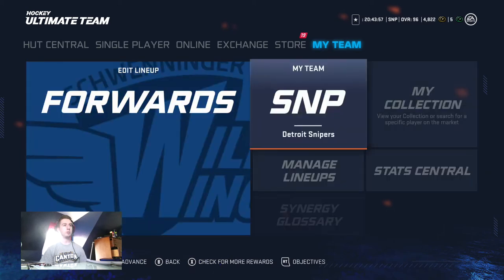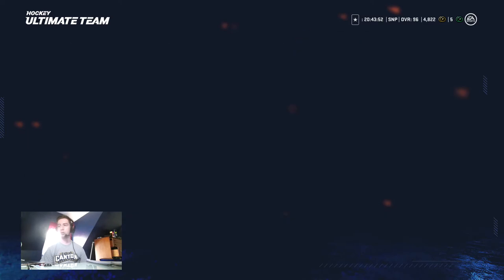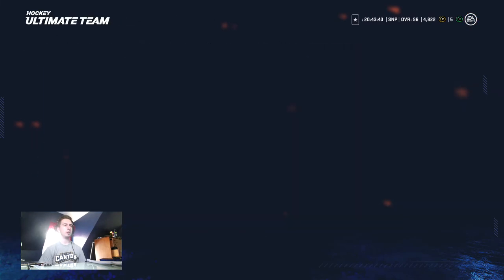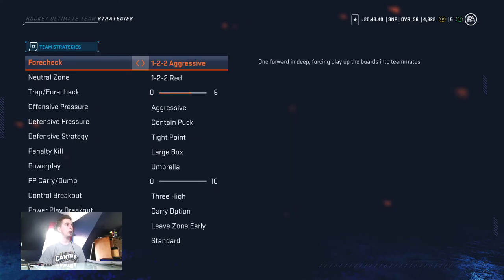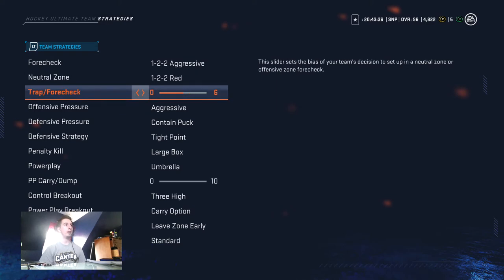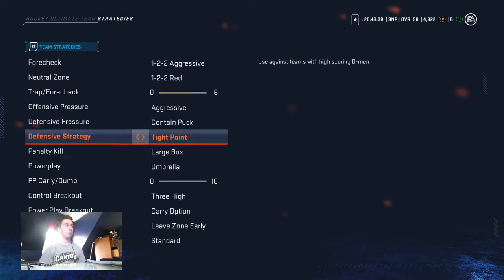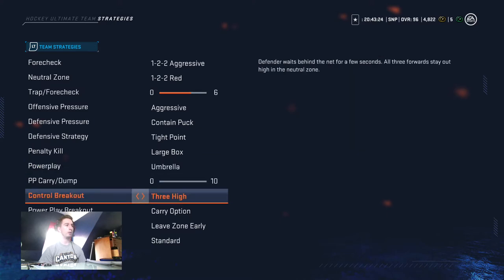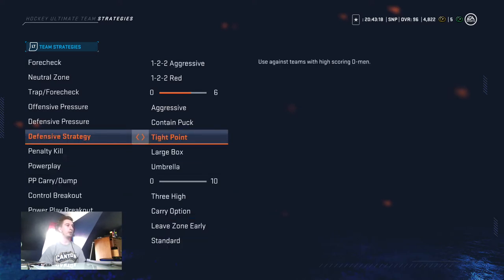NHL 20 HUT - Top 100 Strategies